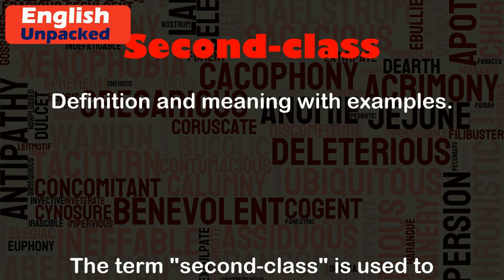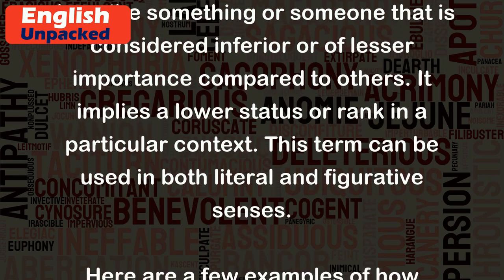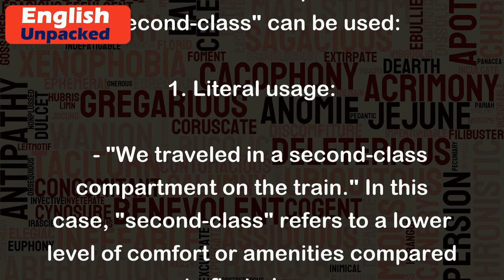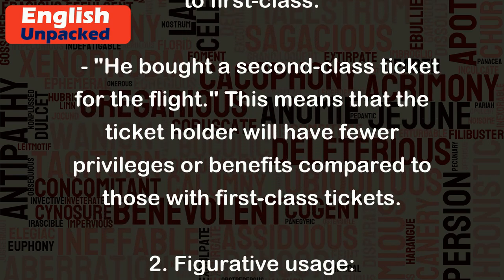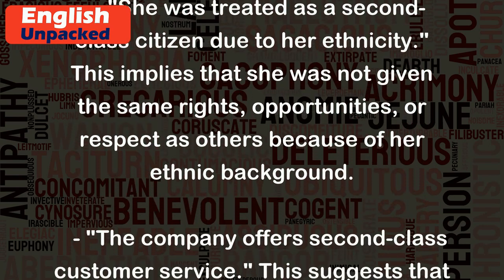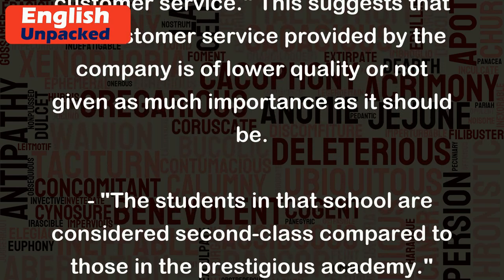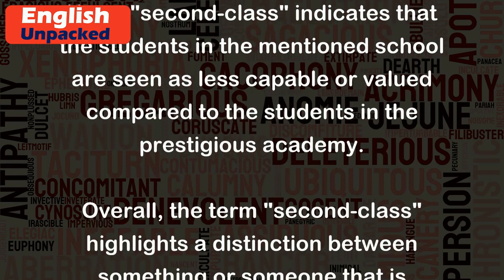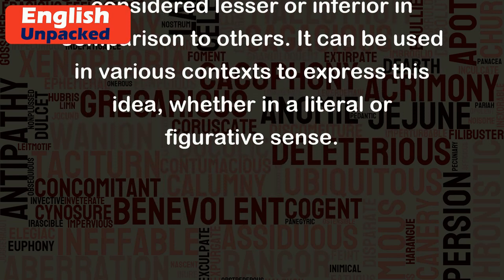Second-class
The term "second-class" is used to describe something or someone that is considered inferior or of lesser importance compared to others. It implies a lower status or rank in a particular context. This term can be used in both literal and figurative senses.
Here are a few examples of how "second-class" can be used:
1. Literal usage:
   - "We traveled in a second-class compartment on the train." In this case, "second-class" refers to a lower level of comfort or amenities compared to first-class.
   - "He bought a second-class ticket for the flight." This means that the ticket holder will have fewer privileges or benefits compared to those with first-class tickets.
2. Figurative usage:
   - "She was treated as a second-class citizen due to her ethnicity." This implies that she was not given the same rights, opportunities, or respect as others because of her ethnic background.
   - "The company offers second-class customer service." This suggests that the customer service provided by the company is of lower quality or not given as much importance as it should be.
   - "The students in that school are considered second-class compared to those in the prestigious academy." Here, "second-class" indicates that the students in the mentioned school are seen as less capable or valued compared to the students in the prestigious academy.
Overall, the term "second-class" highlights a distinction between something or someone that is considered lesser or inferior in comparison to others. It can be used in various contexts to express this idea, whether in a literal or figurative sense.